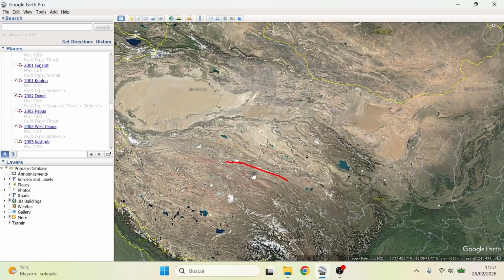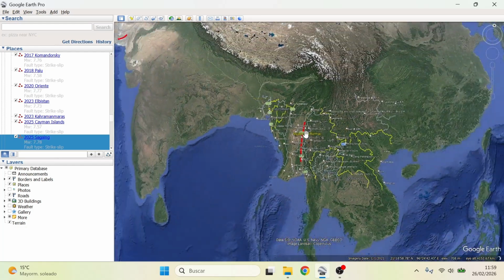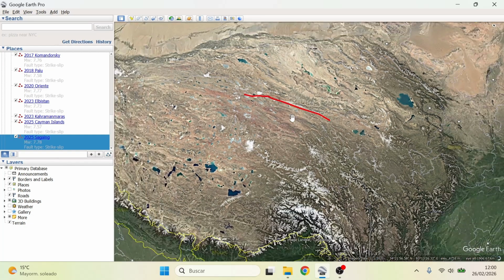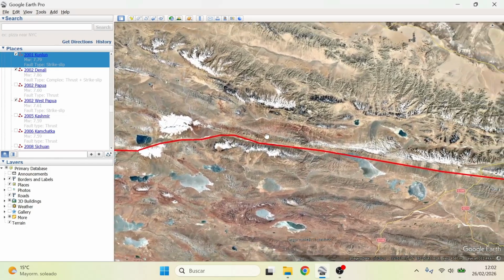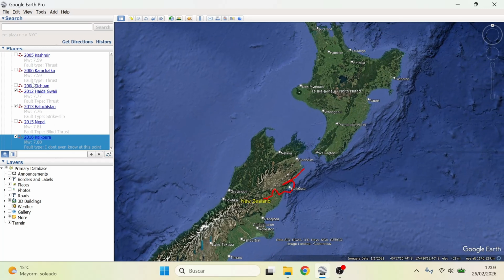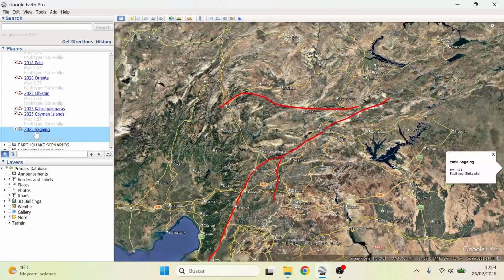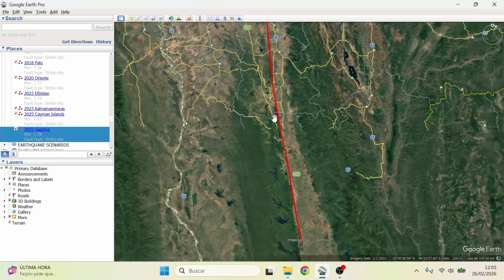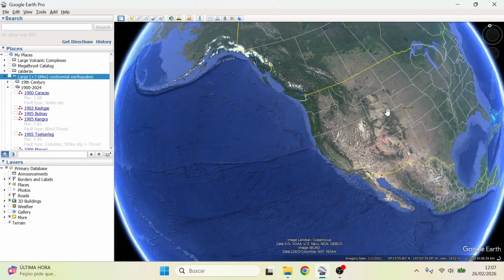Seismic Gaps Intro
In this video, I will introduce the seismic gap theory, covering the main transform plate boundaries across the planet, and which parts of the fault lines are more likely to slip in the coming decades.